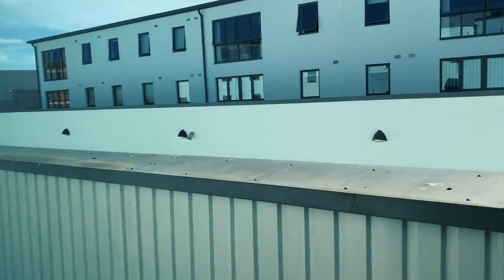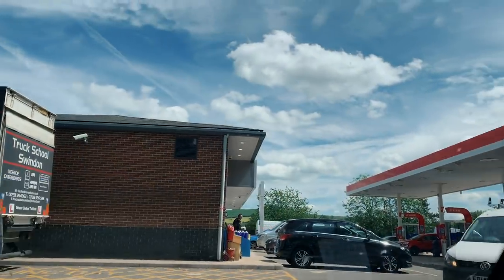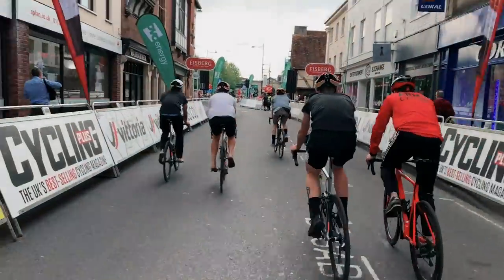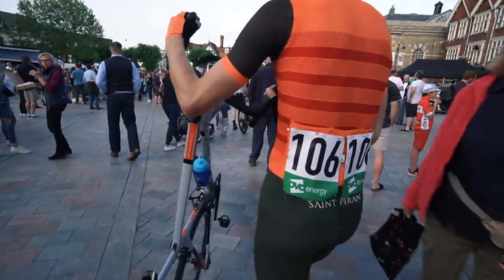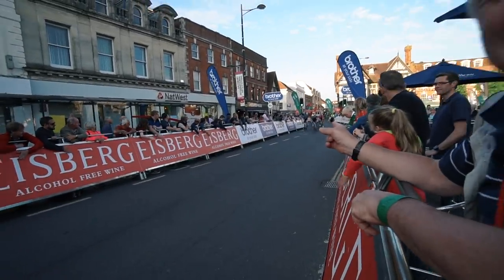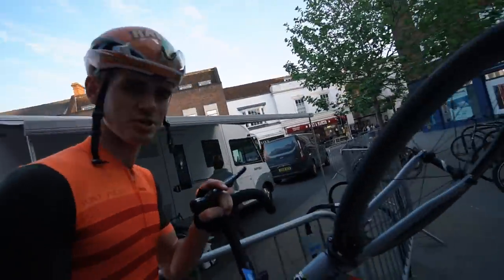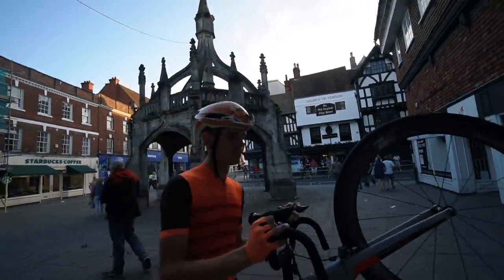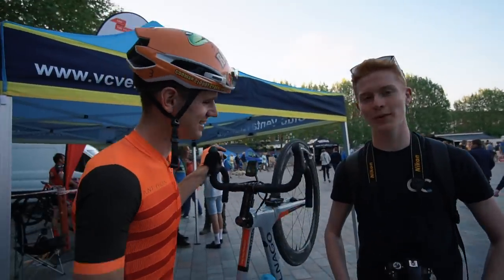DRAMA AT SALISBURY TOUR SERIES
round number 6 of the 2019 tour series in Salisbury. It was a pretty hectic start with Steve getting distanced from the front group and therefore missed out on the all important sprint points. Luckily, he managed to keep hold of it.